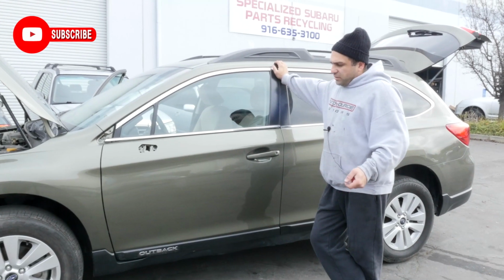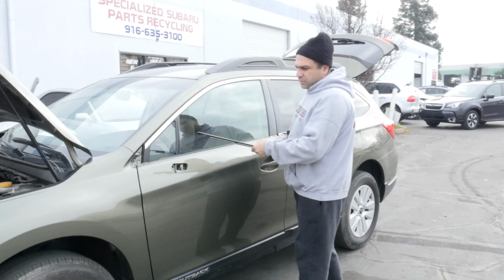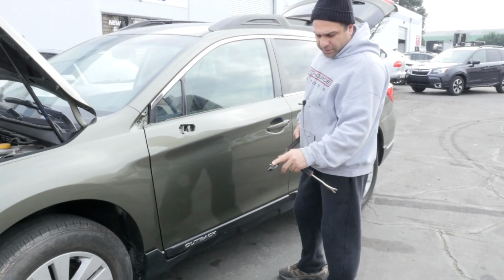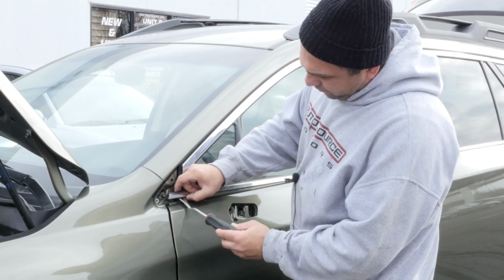How To Remove and Replace a Driver Door Glass Window Belt Molding - 2017 Subaru Outback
How To Remove and Replace a Driver Door Glass Window Belt Molding on a 2017 Subaru Outback. 2014, 2015, 2016, 2017, 2018 Subaru Outback should all be the same. This video shows where the two clips are located for taking off the windshield trim molding and how to replace it with a new molding.

If you feel confident in your car repair skills then add this to your DIY projects. In this video we cover the steps on how to remove clips, bolts, covers, panels, and parts for the removal of the windshield trim molding aka glass seal or glass flashing.